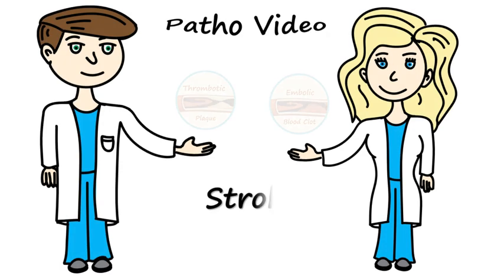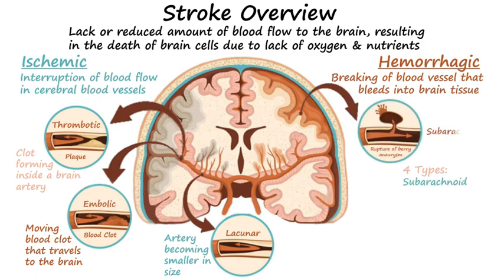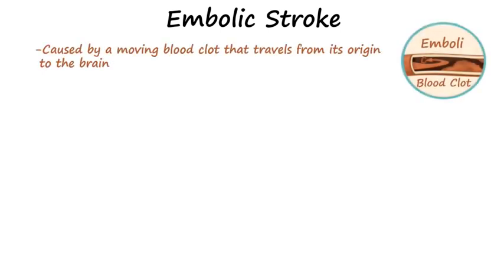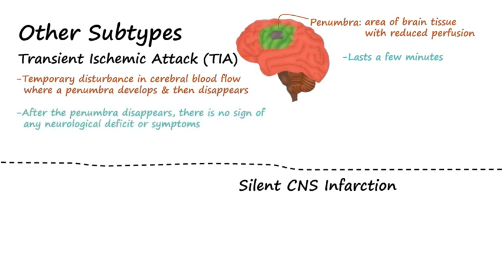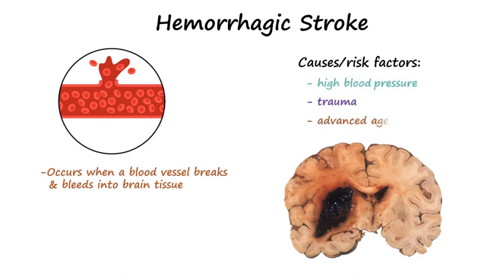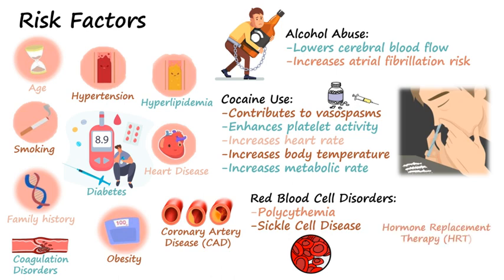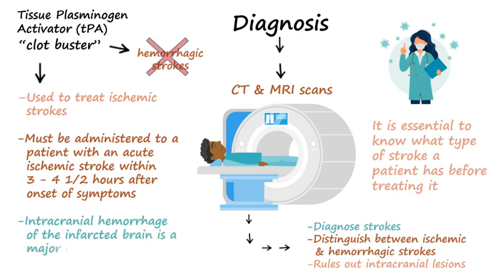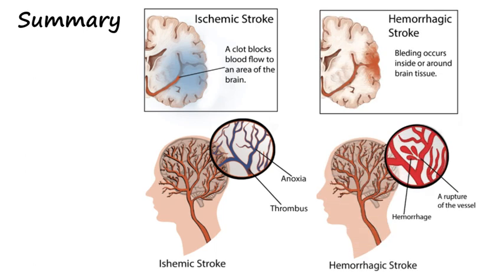Stroke Types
Describes the details of the differences between ischemic and hemorrhagic strokes.